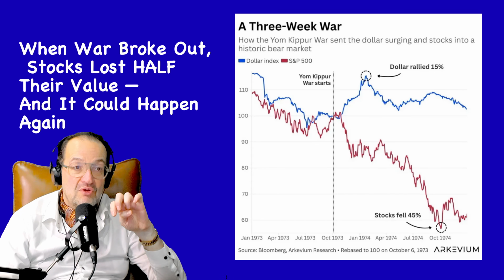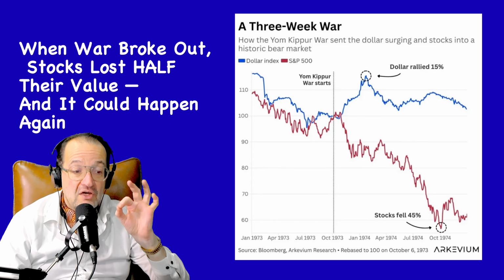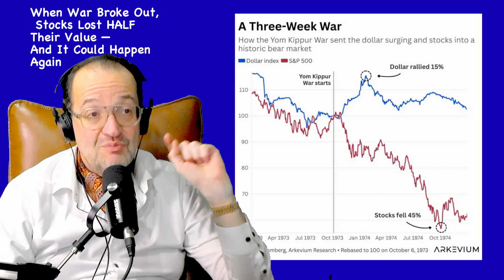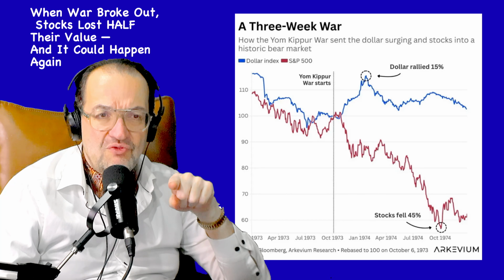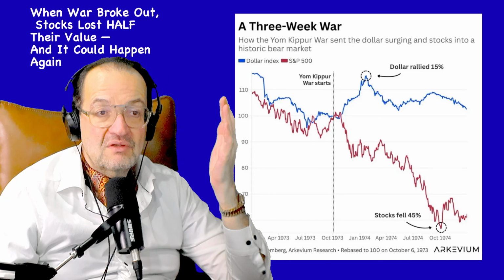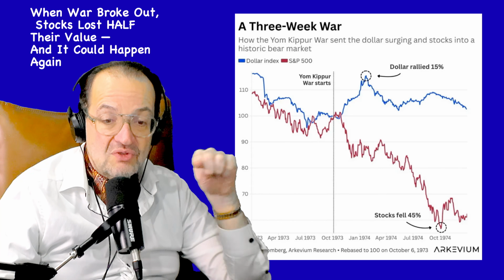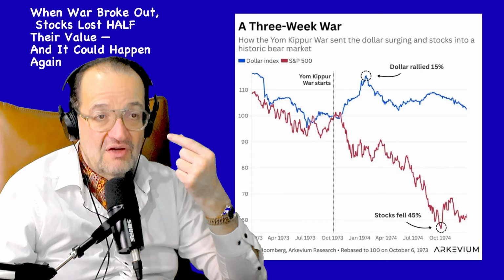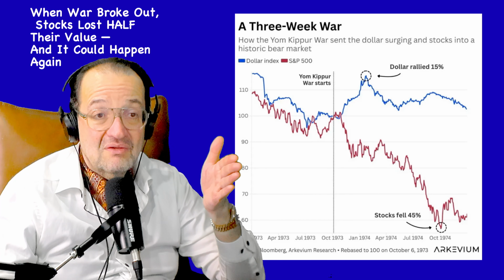When War Broke Out, Stocks Lost HALF Their Value — And It Could Happen Again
In October 1973, a three-week war in the Middle East triggered one of the most dramatic financial collapses in modern history — the S&P 500 lost 45% of its value, while the US Dollar surged 15%. In this video, I break down exactly what happened, how to read the chart that tells this story, and most importantly — what it means for YOUR money in today's world.

In this video you'll learn:
✅ How the Yom Kippur War triggered a historic stock market crash
✅ Why the Dollar surged 15% while stocks fell 45%
✅ How to read a dual-line financial chart like a professional analyst
✅ The relationship between geopolitical conflict, the dollar, and stock markets
✅ What this historical pattern could signal for investors TODAY

00:00 — INTRO
01:00 — How To Read This Chart
04:45— What Was the Yom Kippur War?
06:10— The Oil Embargo & Dollar Surge Explained
10:38 — Why Stocks Fell 45% — The Full Story
14:05— The Dollar vs Stocks Relationship Decoded
17:10 — What Does This Mean for Investors Today?
18:30 — Final Takeaways & Portfolio Implications

The content provided  is for informational and educational purposes only and does not constitute financial, investment, trading, or other advice. Nothing on this site is a recommendation or solicitation to buy or sell any financial asset or to adopt any investment strategy.